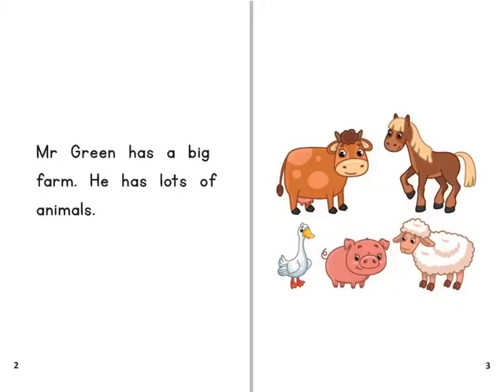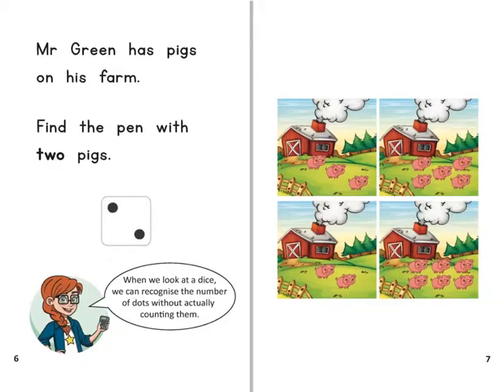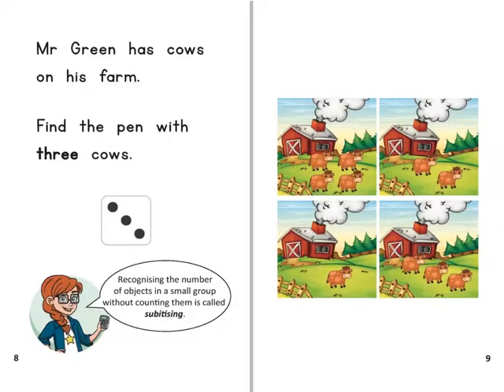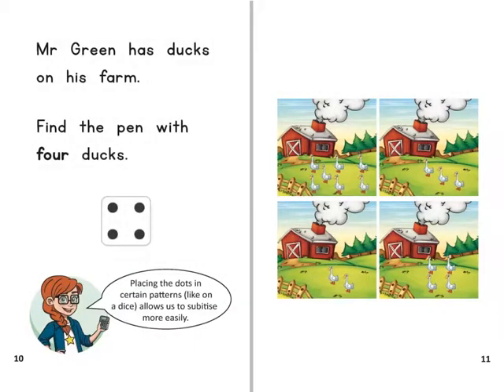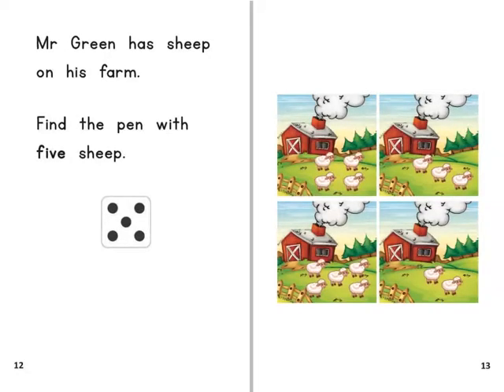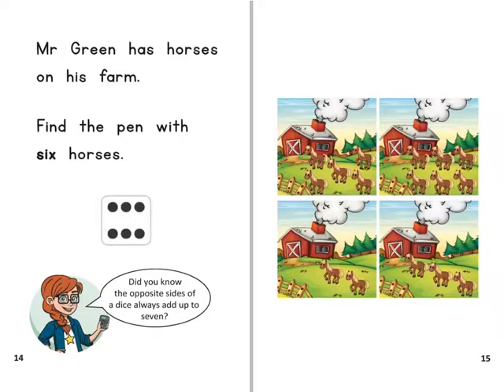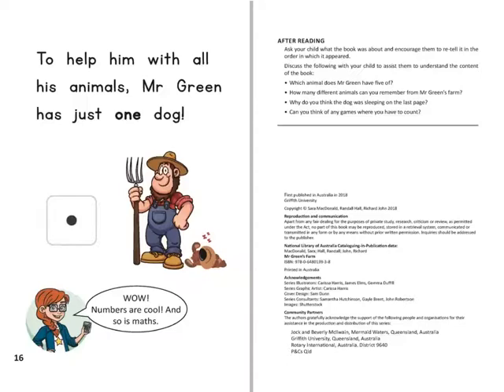4. Mr Green’s Farm video book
Download FREE from the Apple Bookstore NOW!
Book 4 of 24 PM 5-8
In this book Millie the Mathematician helps us learn about number and place value, and how to subitise small collections. We learn that we can recognise how many objects are in a small collection without having to count them. The reader is asked to recognise (i.e. subitise) the number of animals in a collection by looking at groupings that are familiar to them. This book addresses content from the Number and Algebra strand within the Number and place value sub-strand. The specific Australian Curriculum content descriptor addressed is: “Subitise small collections of objects.” This book also addresses the content descriptor “Connect number names, numerals and quantities, including zero, initially up to 10 and then beyond.”